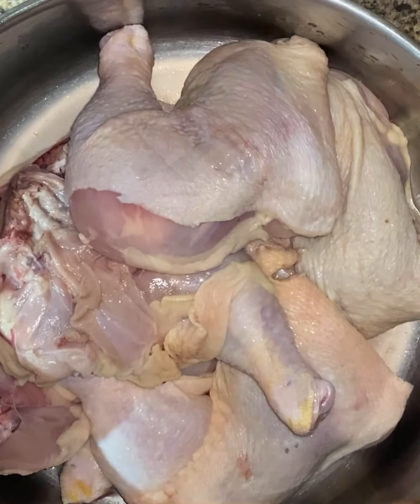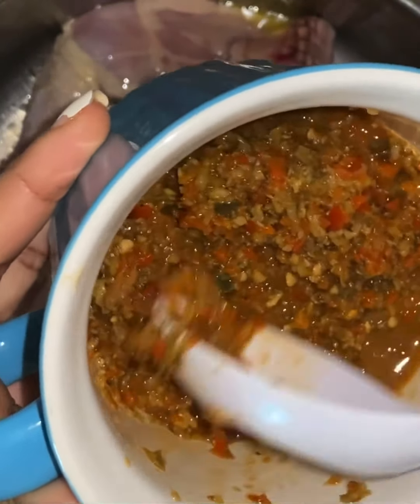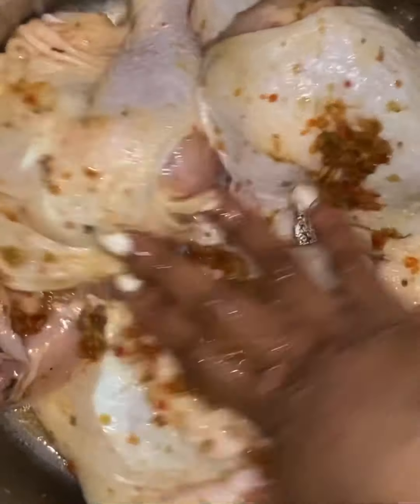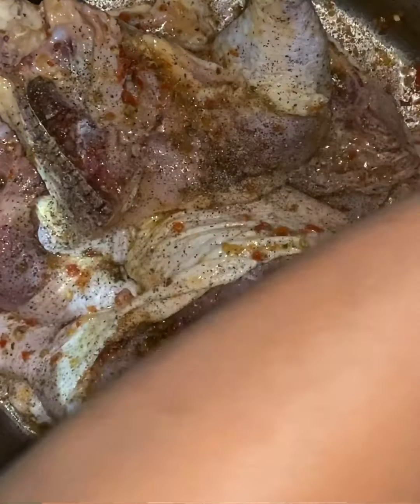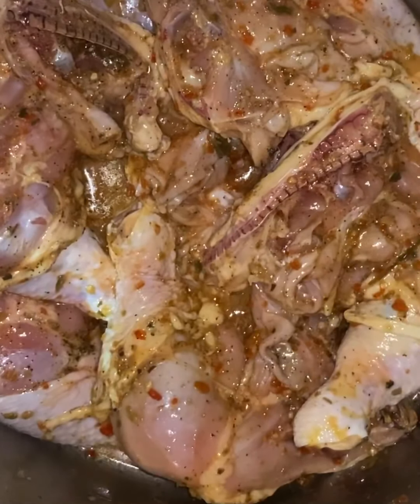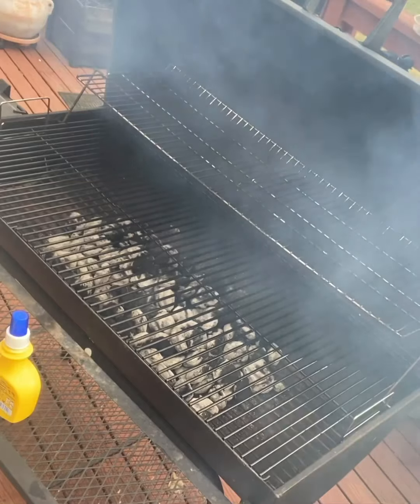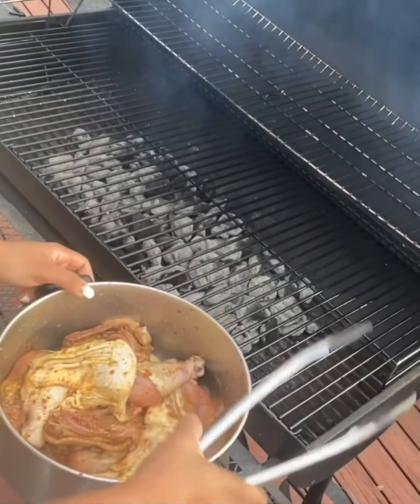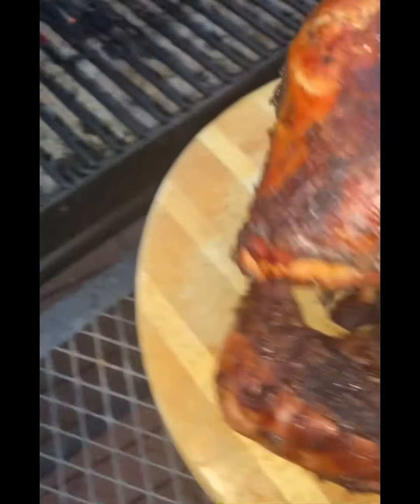Jerk chicken / without beer splash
Jerk chicken, fried dumplings. no beer splash to chicken kids under 12 yrs of age had to eat some..

My blended seasoning consist of: onion, garlic, scallions, thyme, pimentos, sweet peppers, turmeric and sage, all blended with virgin olive oil!